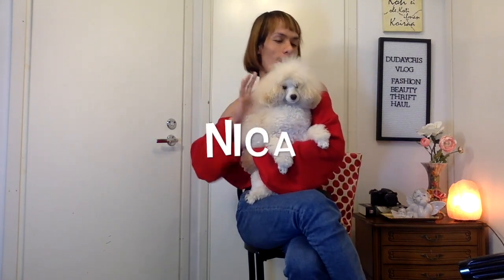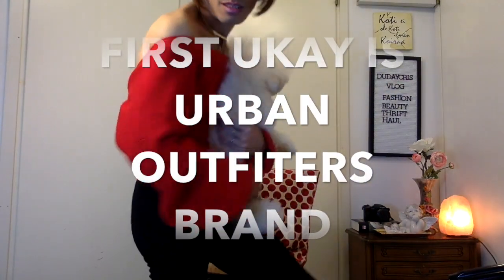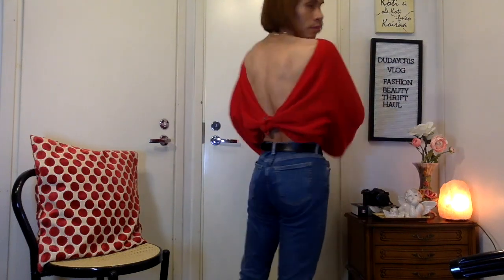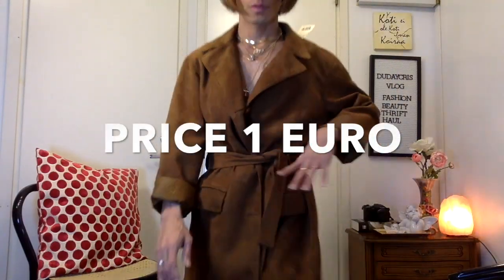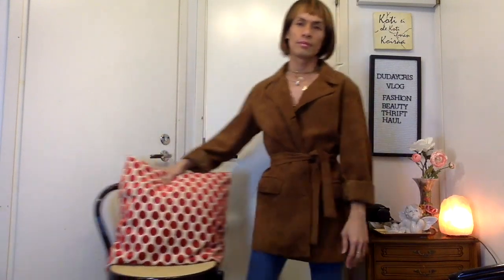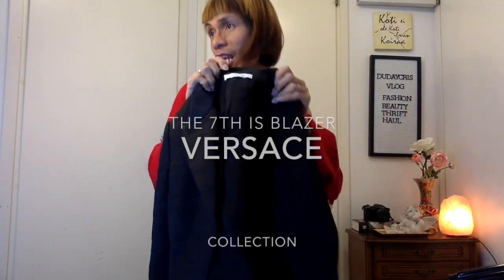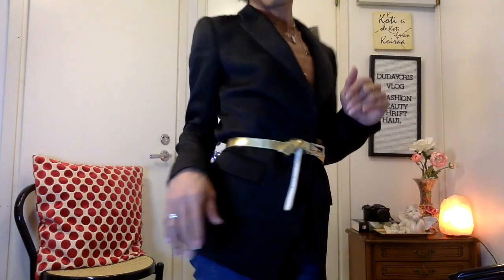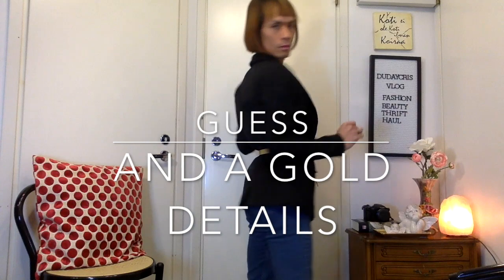BUHAY FINLAND:UKAY-UKAY HAUL 2020 /TRY ON HAUL /FINLAND THRIFT STORE 1$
UKAY UKAY HAUL THRIFT STORE /SECOND HAND SHOP HELLO GUYS THIS WEEK NAG UKAY UKAY NAPUD KU SA FINLAND I  GET GOOD VERSACE  BLAZER COLLECTION ONLY 1 EURO zara shoes and  urban outfitters brand and a nice leather jacket for only 1euro AND A NICE AMAZING  AND  TREASURE FINDS THIS IS MY RECYCLE LIFE ,